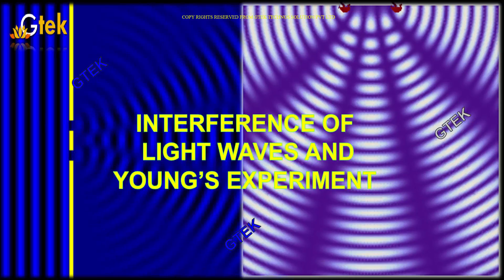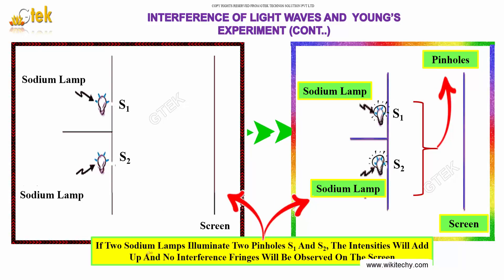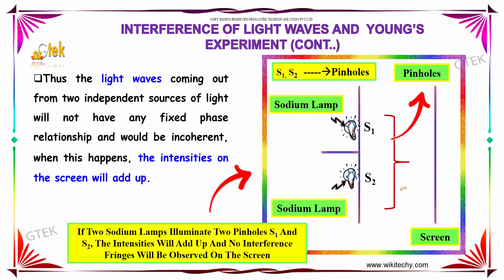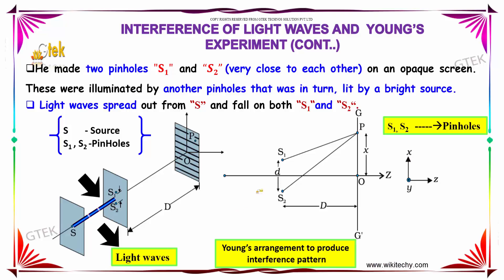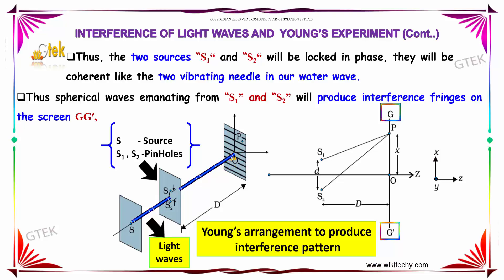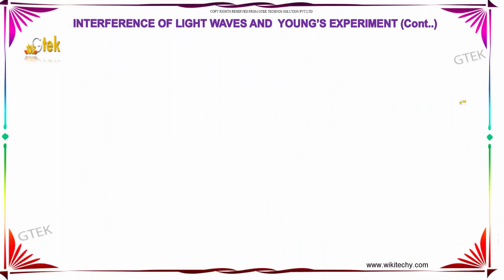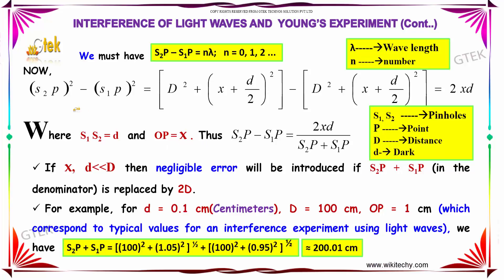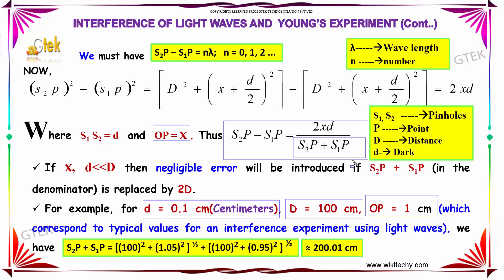Interference of light waves and Young's experiment|Optics|class 12 physics subject notes lectures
Interference of light waves and Young's experiment|Optics Top most best online video lectures preparations notes for class 12 physics|CBSE|IIT-JEE|NEET exam|+2/12thstd standard intermediate PUC college exams preparations tips and tricks all questions with solutions

Optics–Interference of light waves and Youngs experiment

The light wave emitted from an ordinary source (like a sodium lamp) undergoes abrupt phase changes in times of the order of 𝟏𝟎–𝟏𝟎 seconds.The light waves coming out from two independent sources of light will not have any fixed phase relationship and would be incoherent, when this happens, the intensities on the screen will add up.

Optics,
Ray Optics,
Geometric optics,
Optics of lenses and mirrors,
Optical Physics,

Young's Experiment,
Young's double slit introduction,
Young's interference experiment,
Double-slit experiment,
Young's Double Slide Experiment,